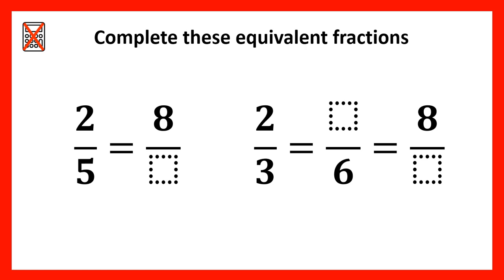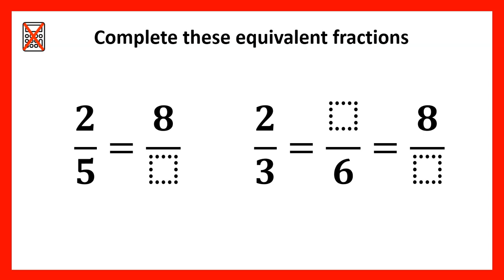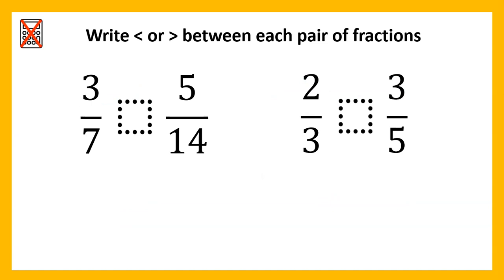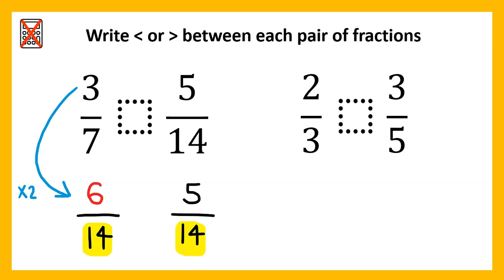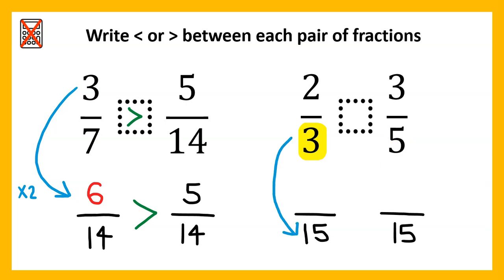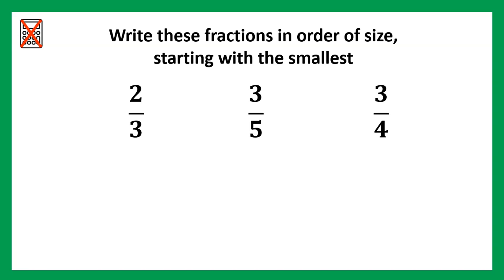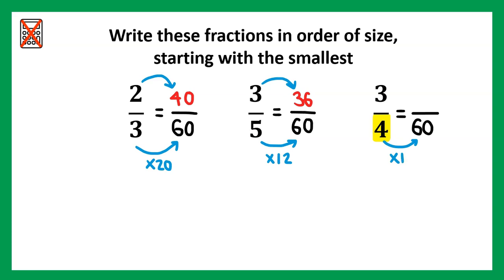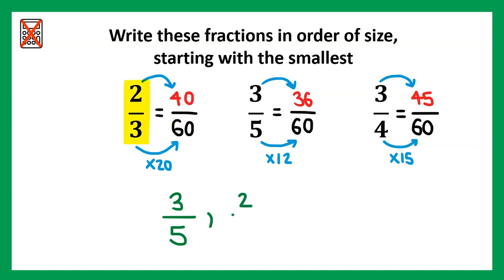GCSE Fractions: Equivalent & Compare - Adam Maths Tutor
A video tutorial guiding you through beginner, intermediate and advanced questions on finding Equivalent Fractions and Comparing Fractions.

0:00 Red: Beginner
1:21 Amber: Intermediate
3:09 Green: Advanced
4:33 Spot the Mistakes